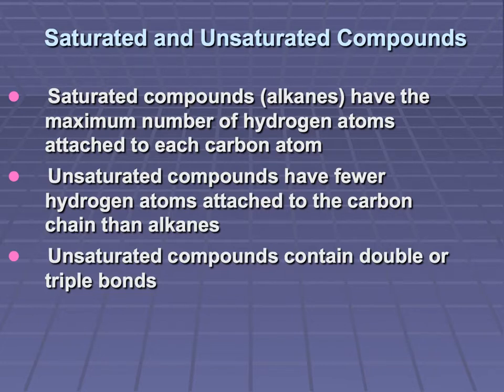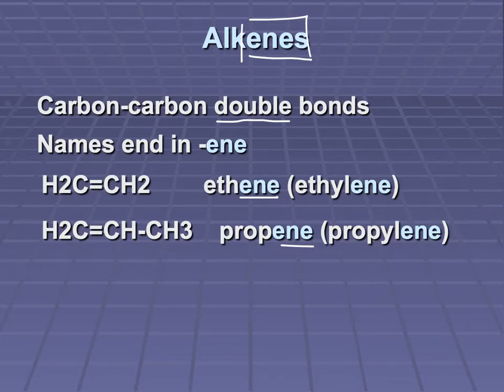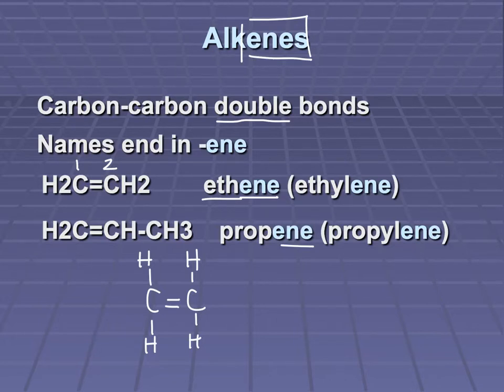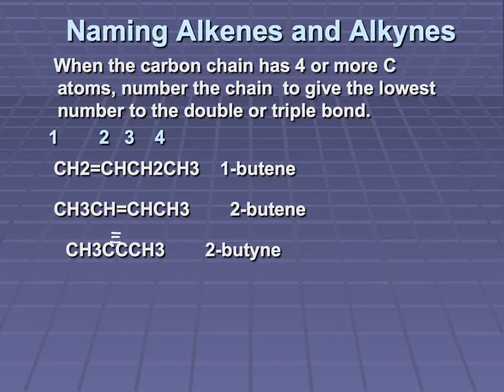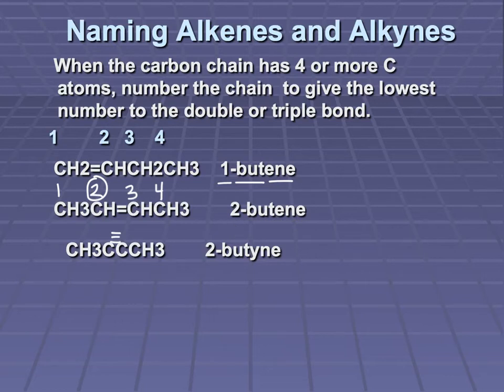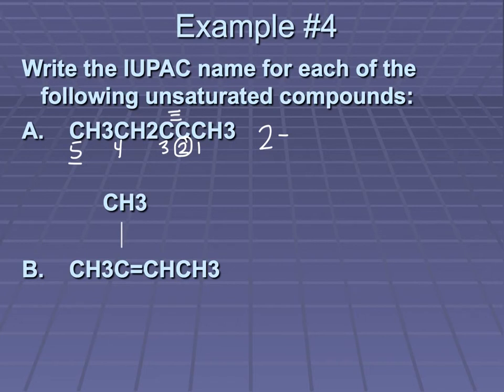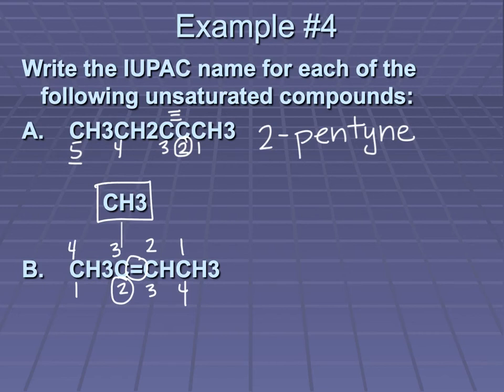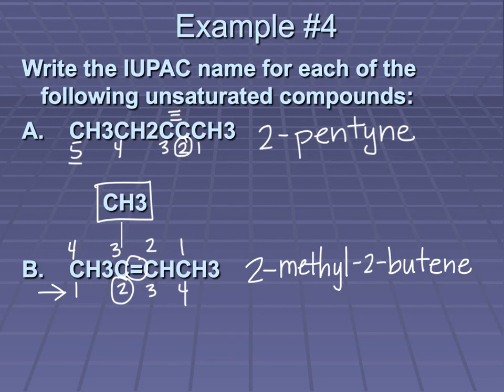Ch. 25: Organic Chemistry-Alkenes & Alkynes